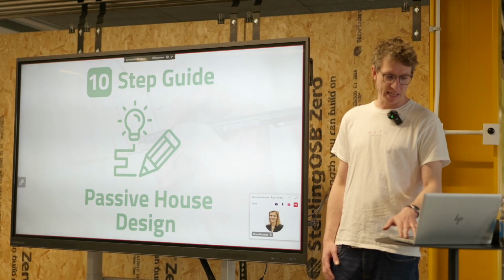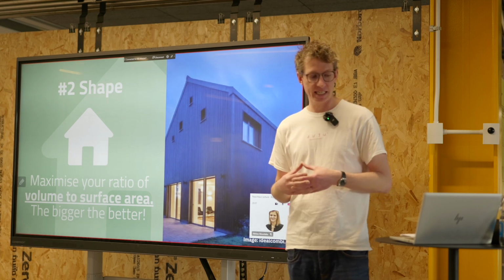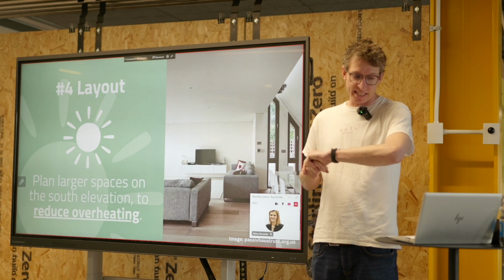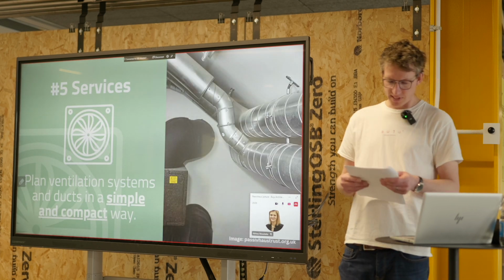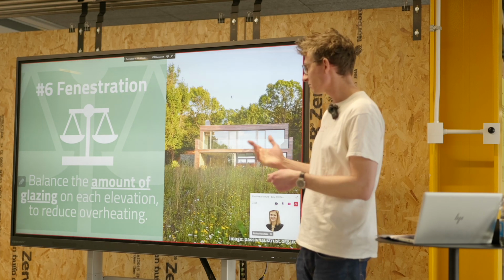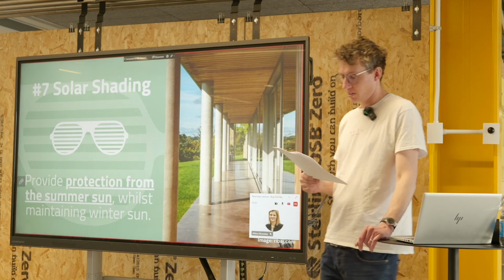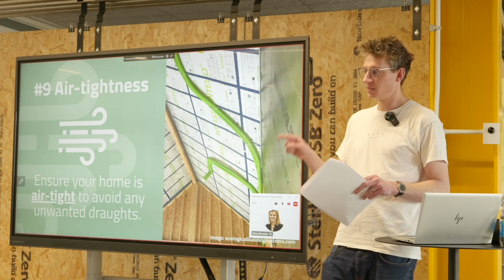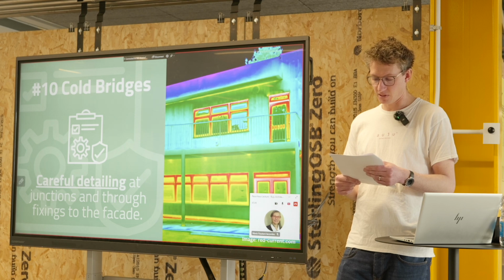10-Step Guide to Passive House Design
Welcome to our guide on Passive House Design.

These 10 steps help create energy-efficient homes through the design process.

If you’d like to learn more about our services or to discuss your next project, please don’t hesitate to get in touch.